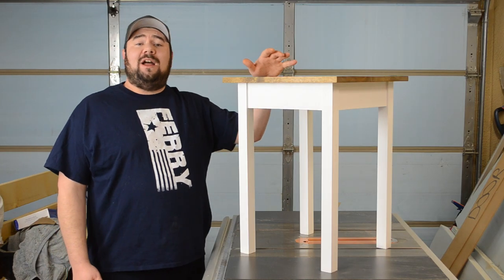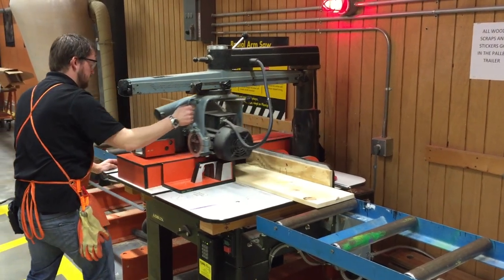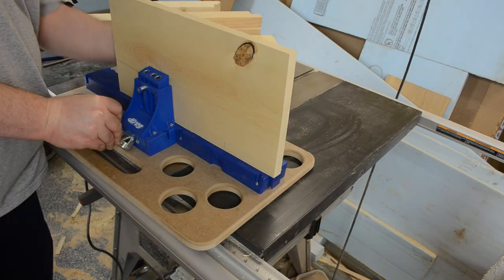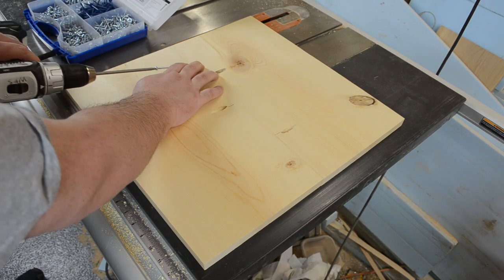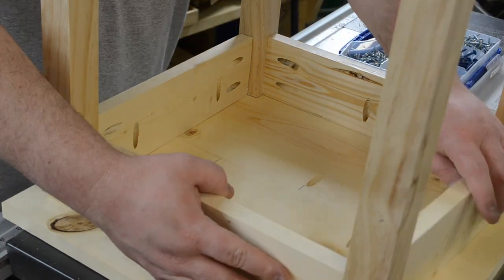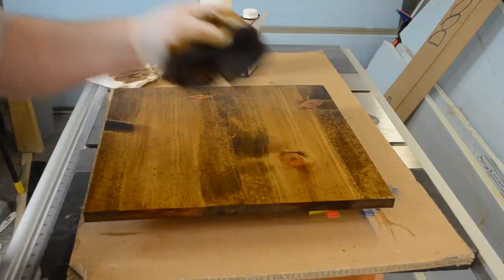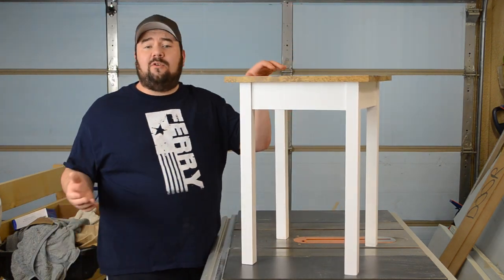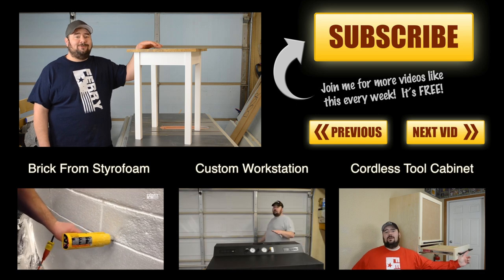Ⓕ Make An End Table w/ A Kreg Jig® & A Drill (ep46)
Make an end table w/ Just 2 tools! I wanted to make a project that was simply enough for beginners but non-beginners would also enjoy building.  And if your wood supplier will cut the material to length, only requires a pocket hole jig and drill.